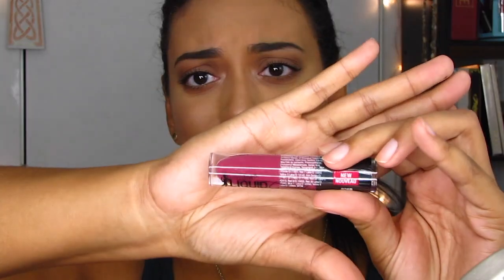Lottie London Selfie Ready Foundation | Wet n Wild Liquid Cat Suit | Review & Check In's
Hey guys! Hope you enjoy this video on the Lottie London Selfie Ready foundation and the Wet n Wild Cat Suit lipstick. 💗 See you in my next video! XOXO